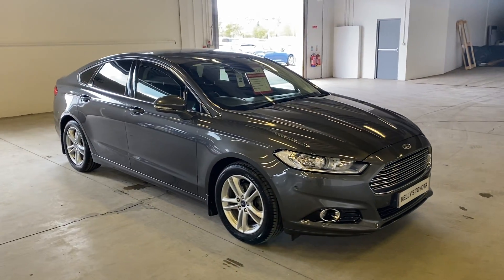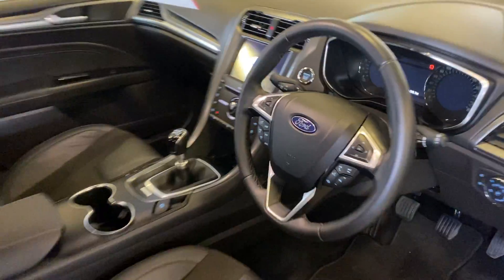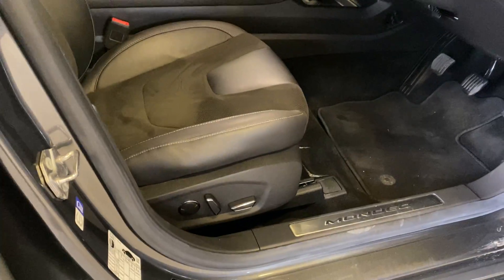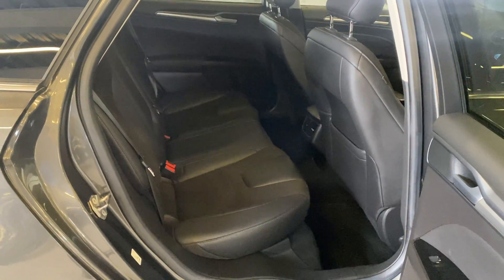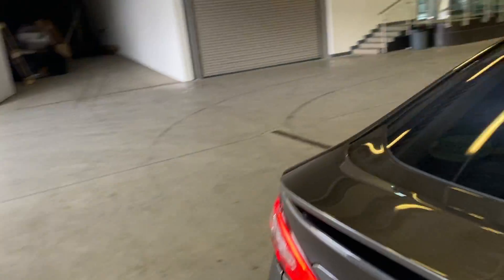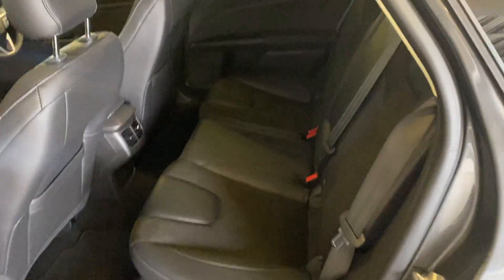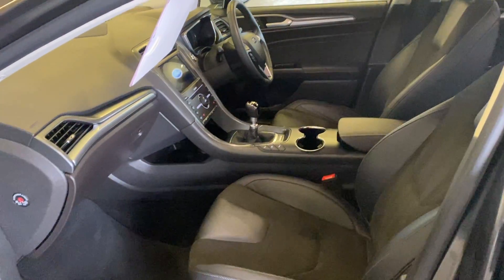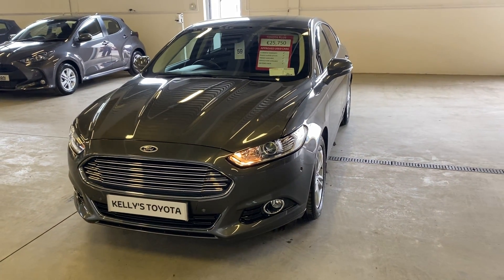2019 Ford Mondeo Titanium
This gorgeous Ford Mondeo is packed with many features and tricks that will make driving that whole lot more easier and bring comfort to another level. With the likes of full leather interior with electric front seats, reversing camera, satellite navigation, parking sensors front and rear, cruise control and lane assist, rain sensitive wipers and automatic folding mirrors, this car is in top class condition so why not give us a call on (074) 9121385 to find out more.